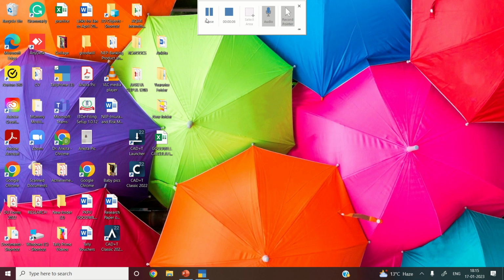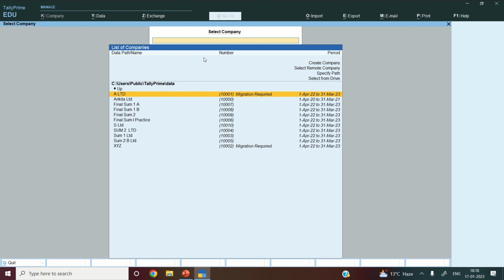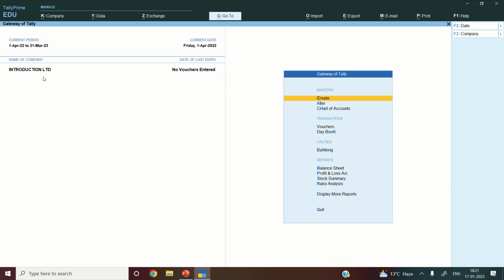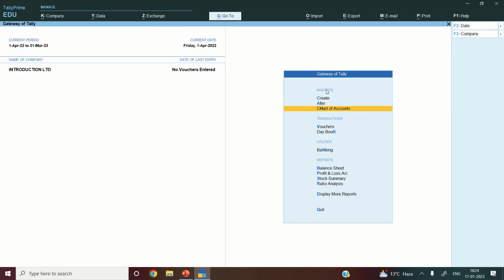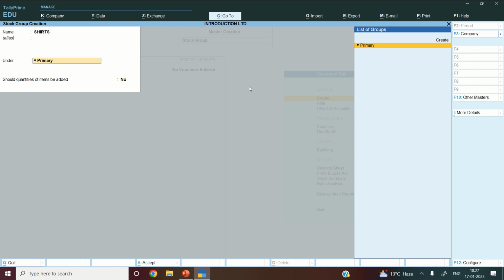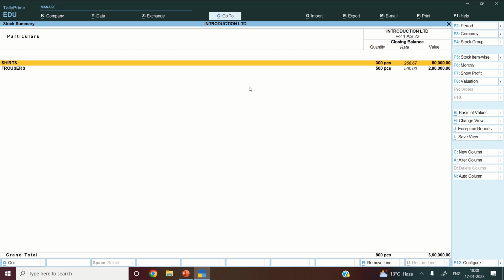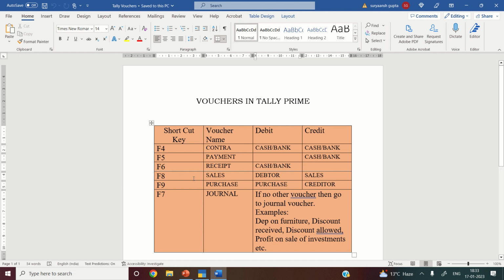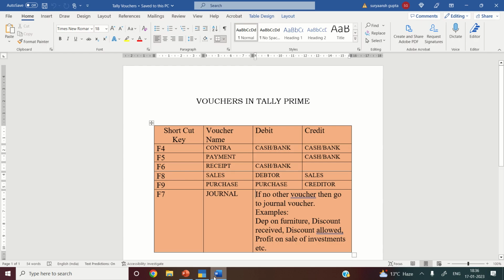How to create Ledgers & Videos|Tally Prime| Lecture 2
This video will let you know how to work in Tally Prime educational mode. Also you will understand how to create ledgers and vouchers in Tally Prime.